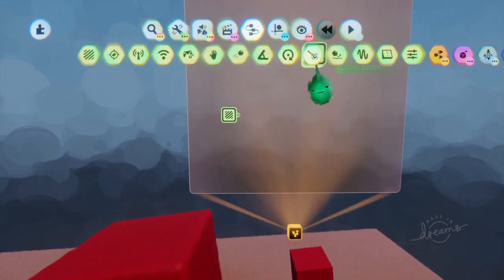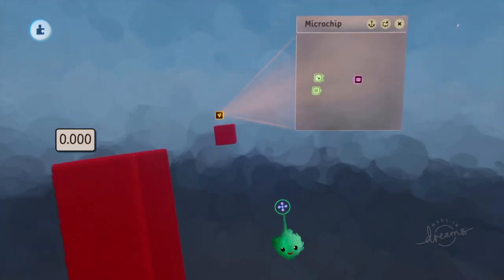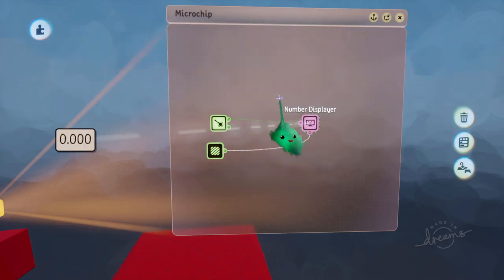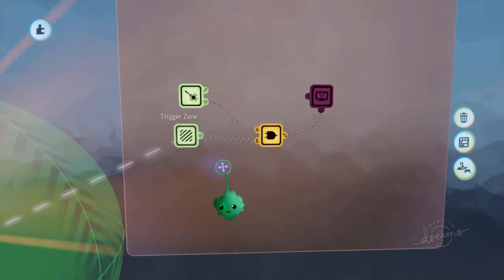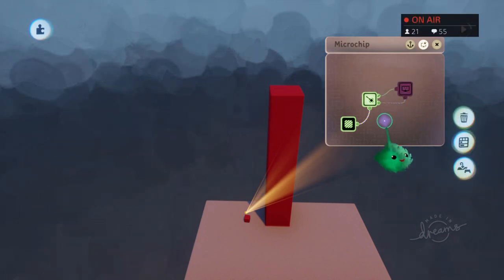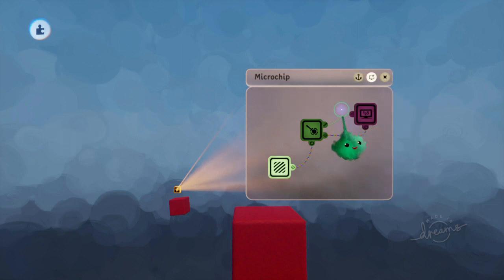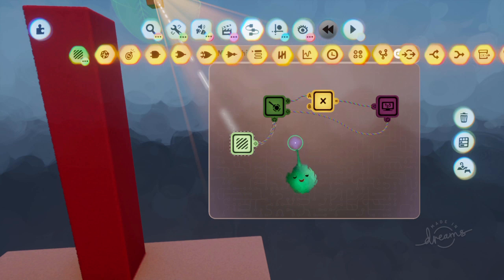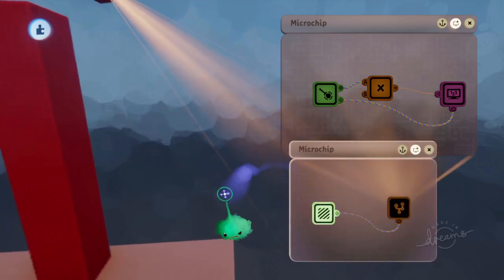Power Saving | TAPgiles Daily Dreams Tutorial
A way of thinking about logic with respect to increasing performance.